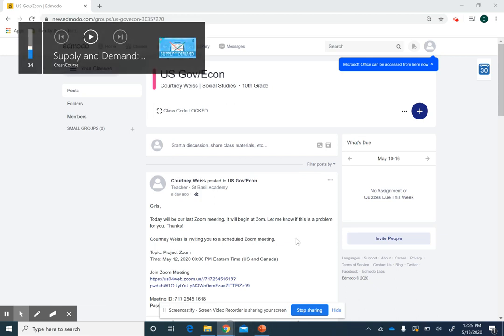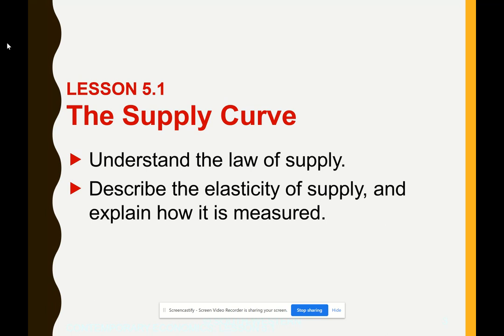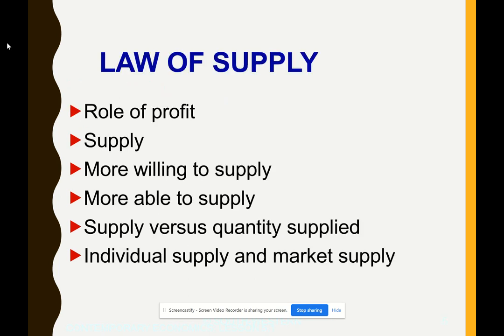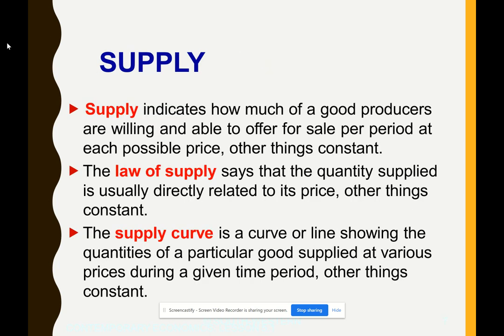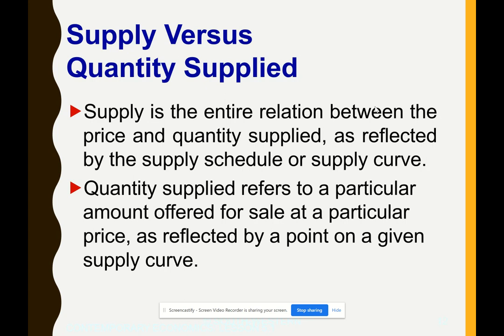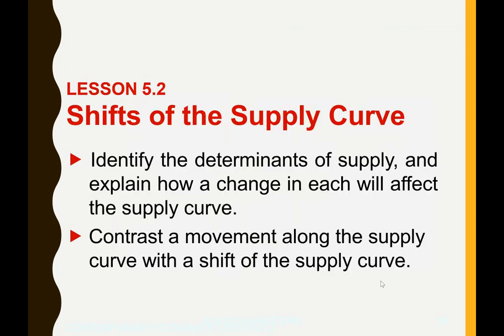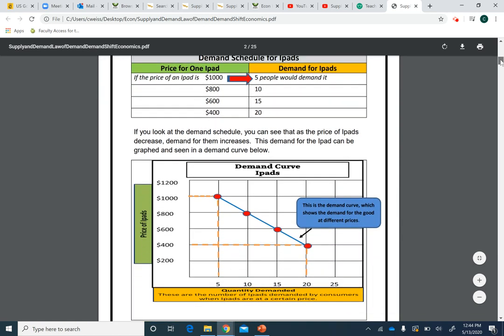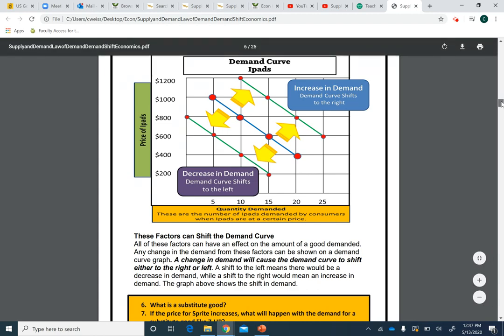Untitled: May 13, 2020 12:49 PM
Demand & supply review